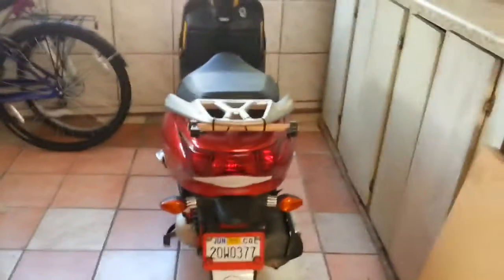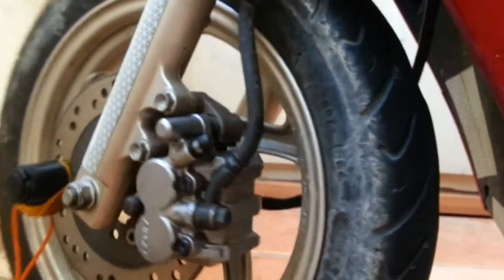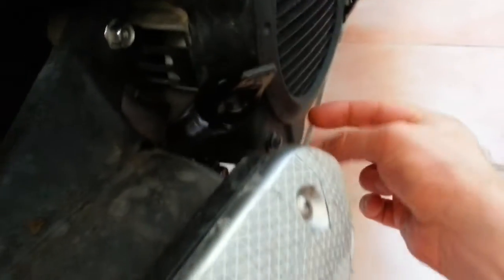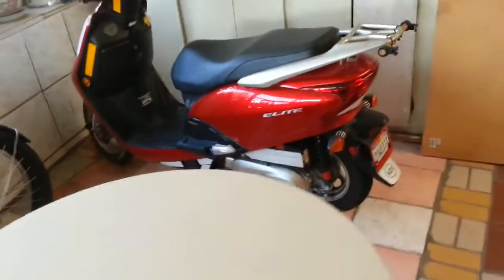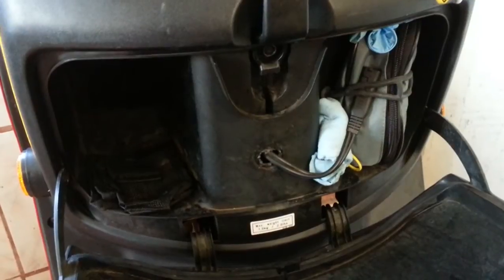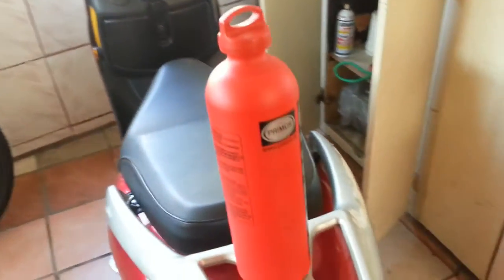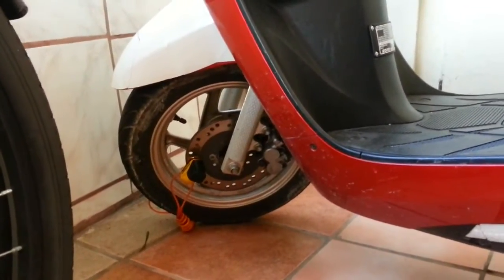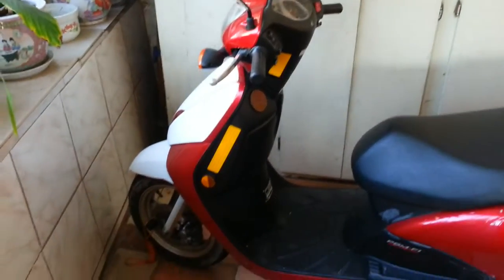Long Term Review of Honda Elite 110 Scooter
Had it for 20,600 miles. No problems or failures. Only needed maintenance. Gets about 95 mpg. Top speed: 50 mph.